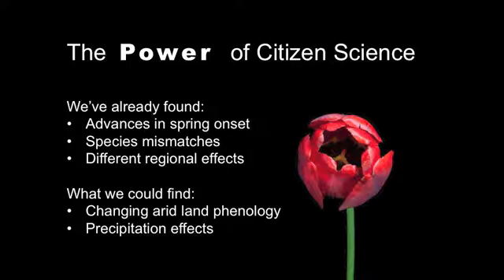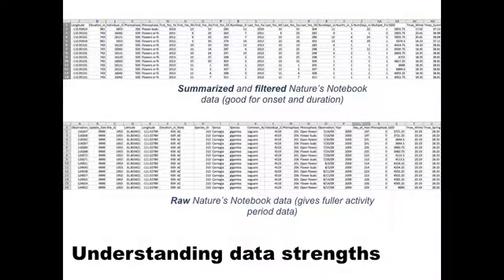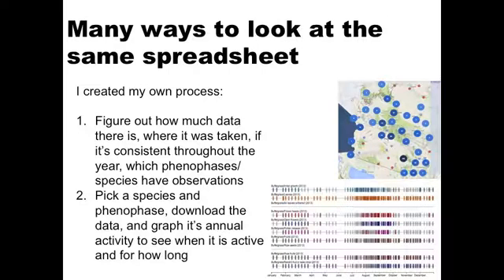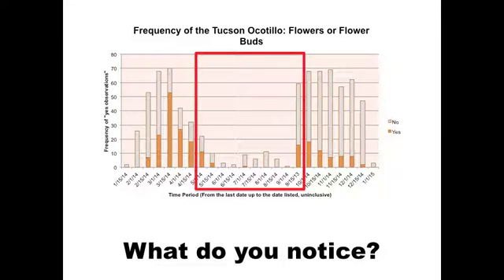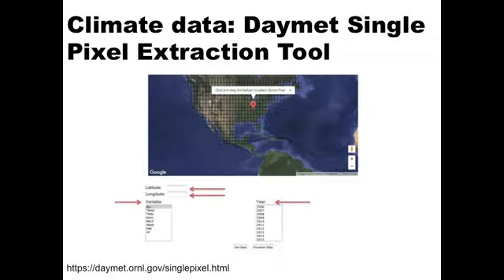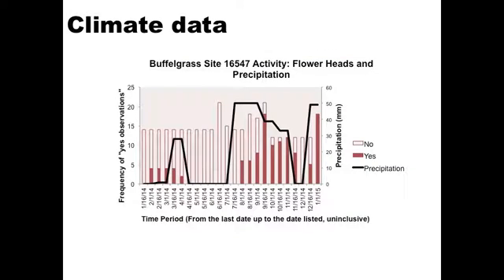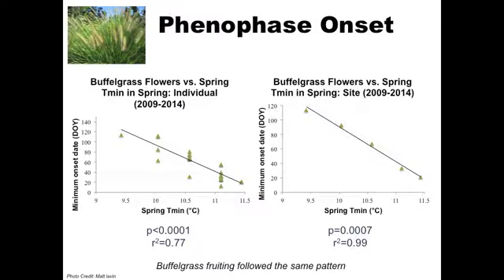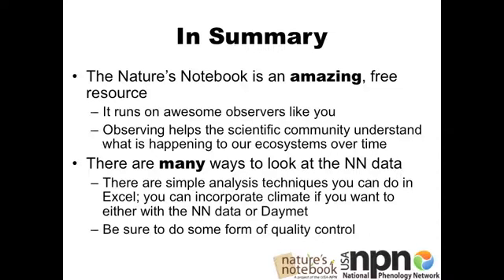Working with Nature's Notebook Data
Listen to our 2016 NASA Space Grant Intern, Julianna Renzi, explain how she went about exploring Nature's Notebook observations in Arizona. She was looking for interesting trends and patterns, and found some useful information!